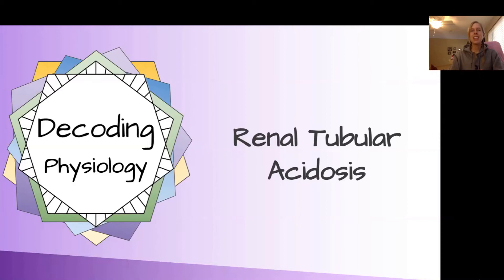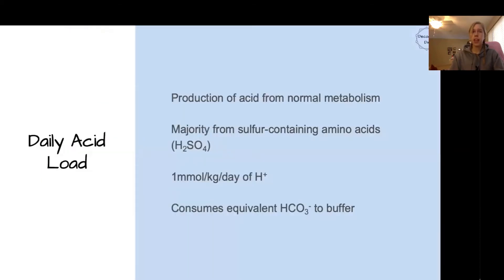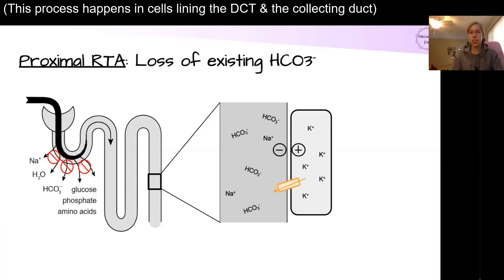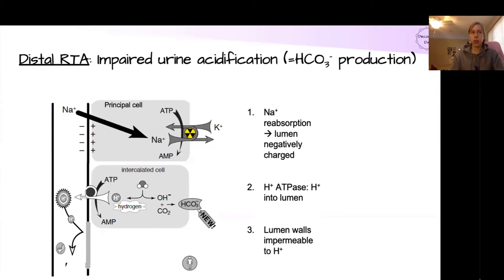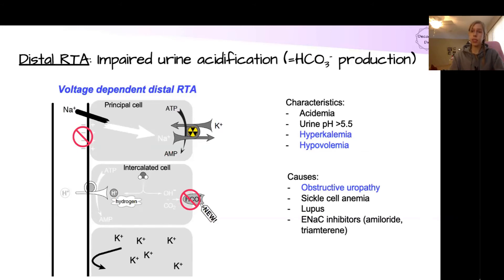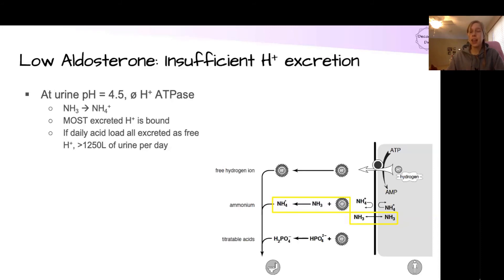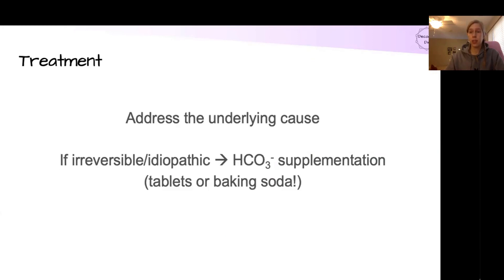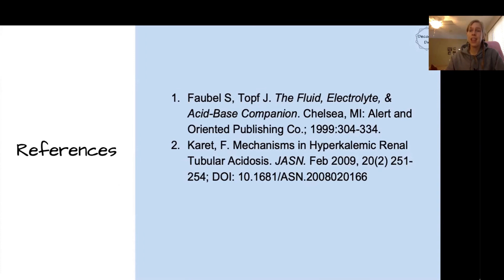Decoding Physiology: Renal Tubular Acidosis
Renal Tubular Acidosis is a difficult topic to understand, and it tends to bring back bad memories of complicated nephron diagrams... But all of the types of RTAs concentrate down into one of two issues: the kidneys mishandling either bicarbonate or hydrogen. In this episode, we break it down into simple concepts so that you can master RTAs once and for all!
Many of the images in this presentation came with permission from "The Fluid, Electrolyte, and Acid-Base Companion" by Sarah Faubel, MD and Joel Topf, MD.

Time stamps:
00:00 Intro
00:40 Kidney failure vs RTA
01:54 Basics
02:57 Proximal RTA
04:23 Distal RTA
07:57 Hypoaldo/Hyperkalemic RTA
10:19 Treatment
10:53 Summary table
11:50 References & outro